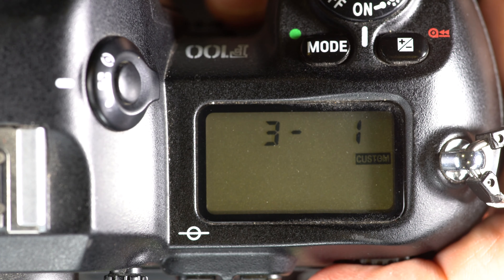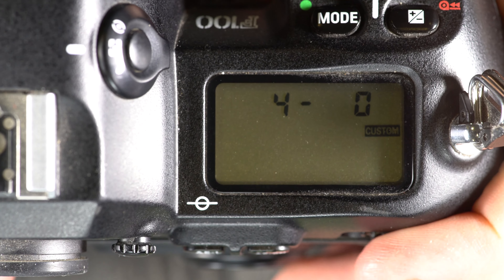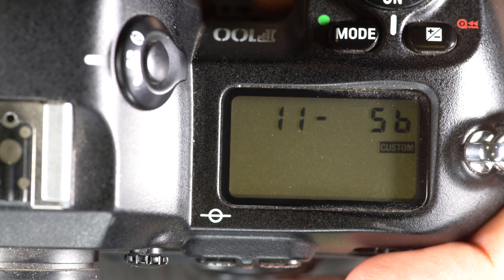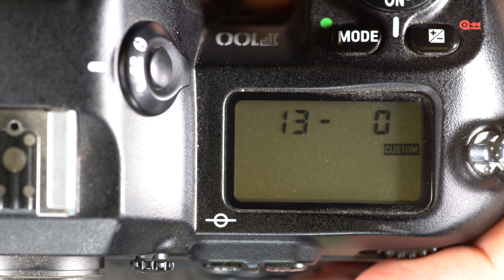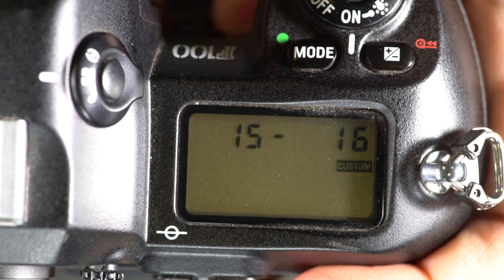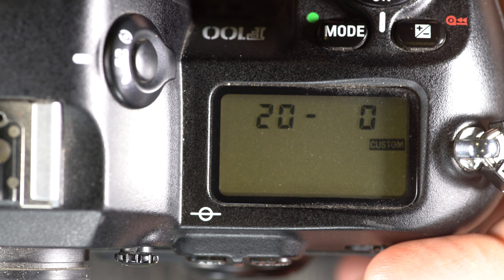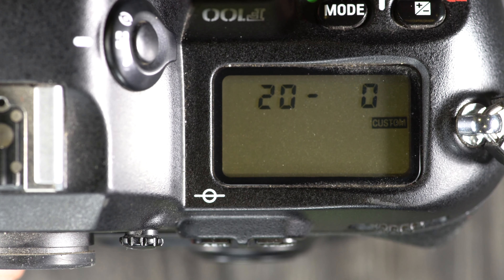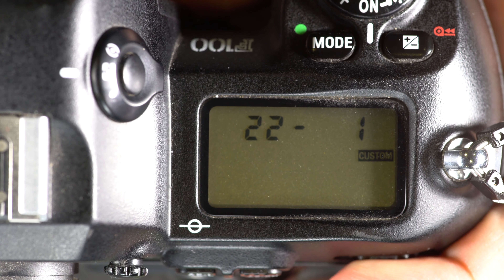Nikon F100: Custom Settings Menu and Functions, Explanation, and Guided Walk-through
Nikon's F100, the scaled-down F5, included many key F5 features, such as the great viewfinder and metering system. The F100 is a relatively uncommon camera, having arrived at the dawn of digital when many film users started to switch over to DSLRs from their traditional film cameras. So despite being relatively young cameras, they're somewhat uncommon on the open market compared to many other camera models. The F100 is a full-features camera that can do essentially and photographic task easily and without much hassle. This video series examines the camera's interface, operation, and custom function menus to guide users through how to use the camera well and effectively.

Video Index:
0:15 - Skip the Intro
0:49 - Restoring Factory Default
1:04 - Custom Function 1- Auto Film Rewind
1:42 - Custom Function 2- EV Stops
2:27 - Custom Function 3- Bracketing Order
3:19 - Custom Function 4- AF with Shutter
3:39 - Custom Function 5- Warnings with DX-coded Film
4:06 - Custom Function 6- Focus area Selection Wraps
4:49 - Custom Function 7- AE-L with Shutter Half-depressed
5:17 - Custom Function 8- Film Advance when Back Closes
5:35 - Custom Function 9- Dynamic AF with Close-subject Priority in Single-servo AF
5:54 - Custom Function 10- Dynamic AF with Close-subject Priority in Continuous AF
5:59 - Custom Function 11- AE and Flash Exposure Bracketing
7:30 - Custom Function 12- Swap Command Dials
7:54 - Custom Function 13- Easy EV Compensation
8:48 - Custom Function 14- Film Advance with Multiple Exposures
9:34 - Custom Function 15- Delay Time for Auto Meter Off
9:54 - Custom Function 16- Self-timer Durations
10:17 - Custom Function 17- LCD Illuminator with any Button
10:43 - Custom Function 18- Data Imprint
11:08 - Custom Function 19- Aperture Control
12:53 - Custom Function 20- Shutter Release and Self-timer LED
13:18 - Custom Function 21- AEL/AFL Button
13:59 - Custom Function 22- Aperture Selection
15:02 - Like this Video and Subscribe to the David Hancock Channel

Gear I used for Filming and Editing:
Audio Processing- Sound Forge